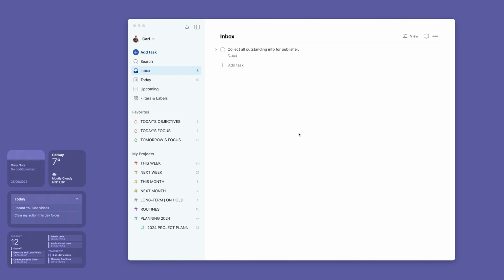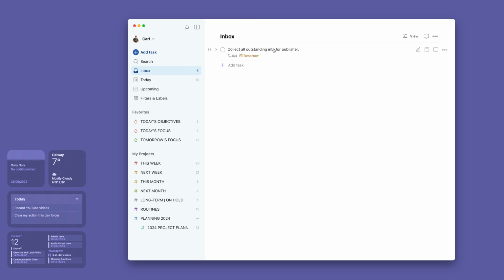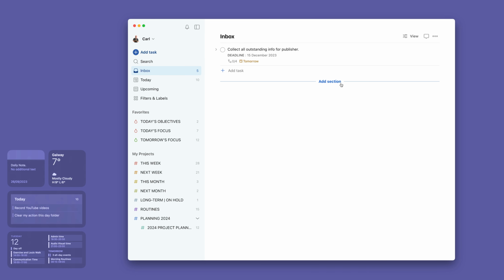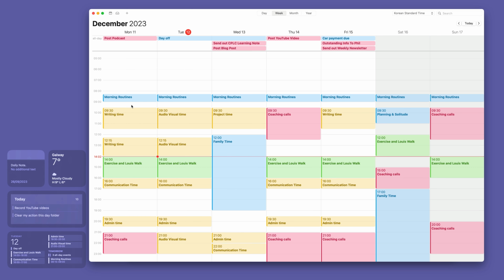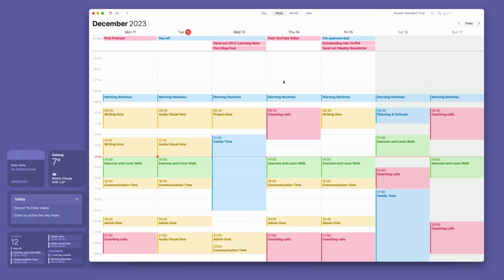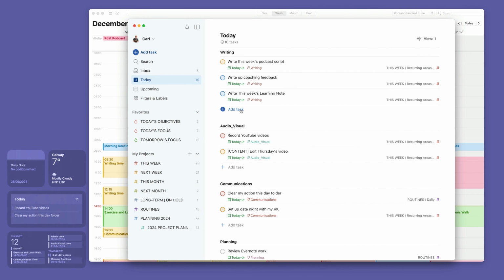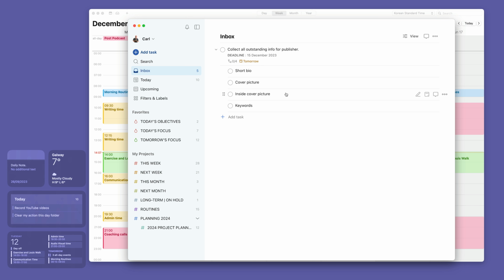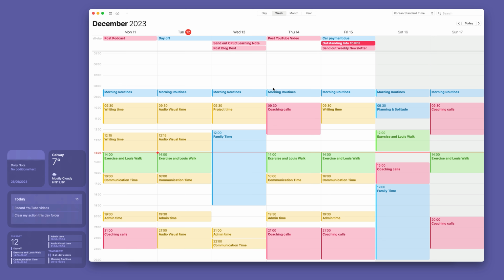How I Stay On Top Of Deadlines (without Breaking A Sweat)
Do you find yourself lost in a sea of deadlines and tasks? It can be mayhem, but there is a way through all this...